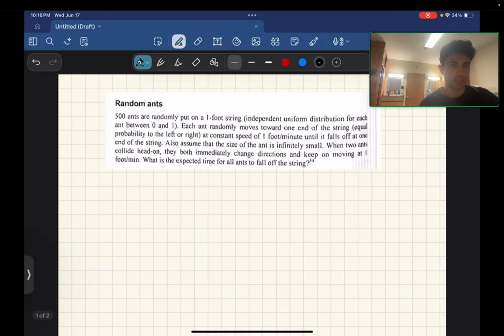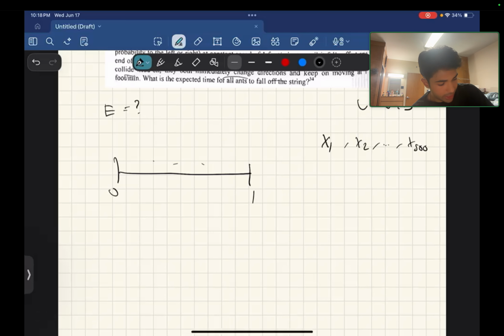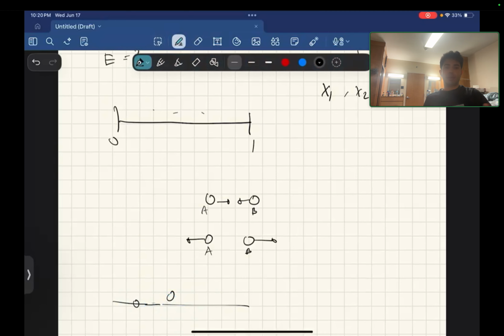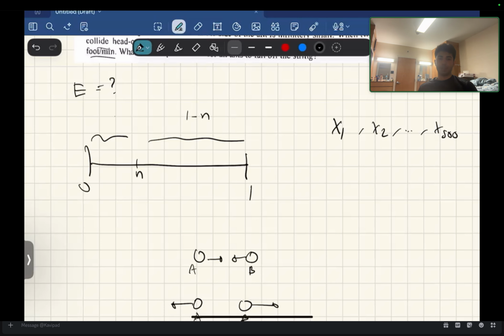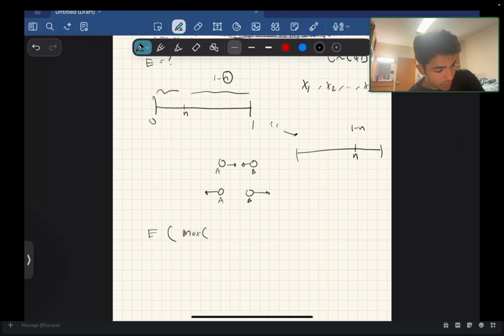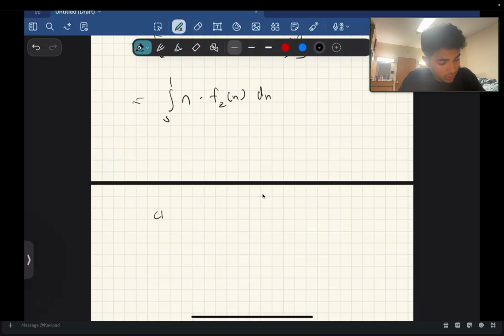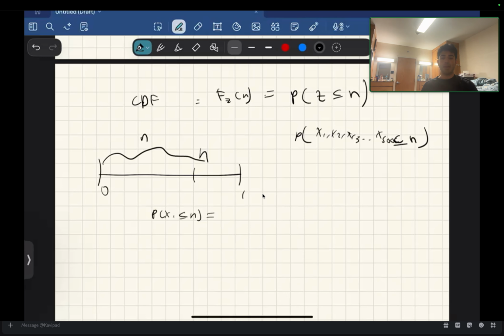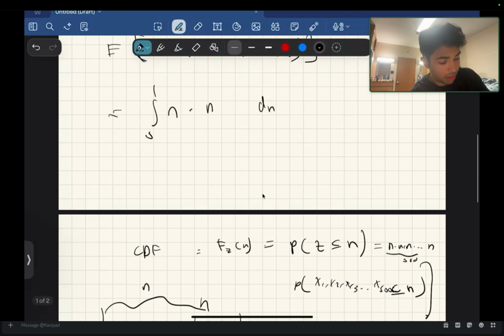Random Ants | Explaining Greenbook Probability Questions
Random Ants Problem
Assume that X₁, X₂, ..., and Xₙ are independent and identically-distributed (IID) random variables with uniform distribution between 0 and 1. What is the probability that Sₙ = X₁ + X₂ + ... + Xₙ ≤ 1?